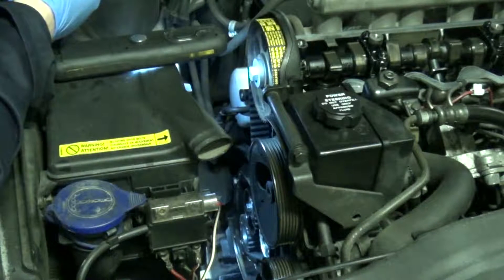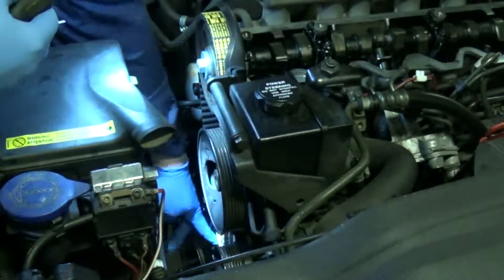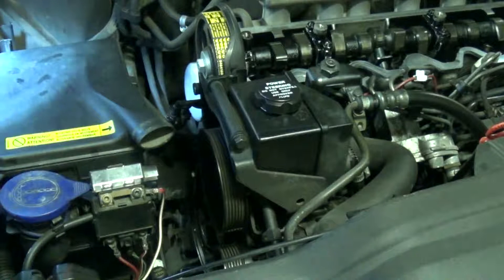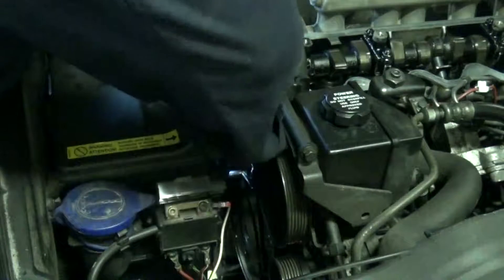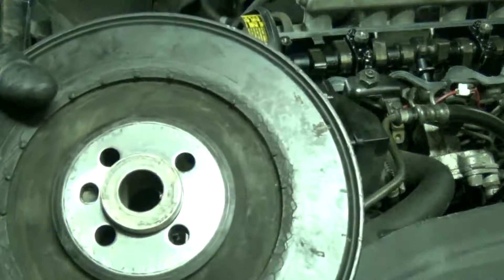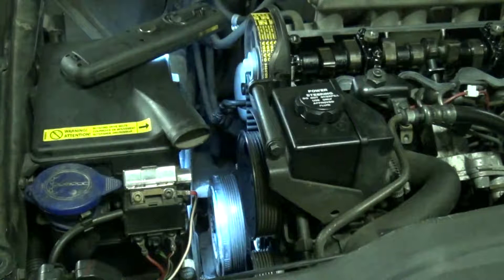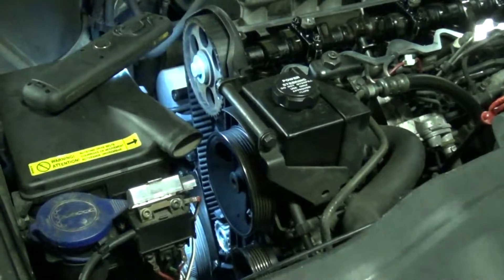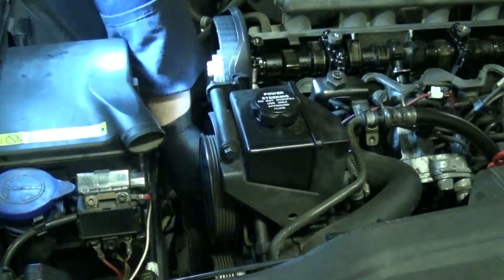D5252T timing belt change part 5c: Main timing belt Installation. Volvo 850 S70 V70 S80 TDI 2.5D